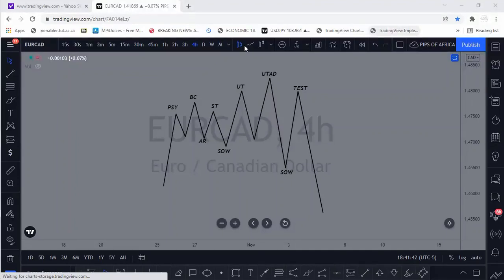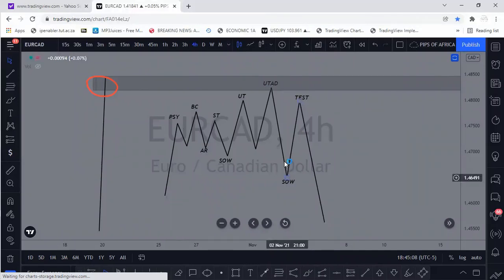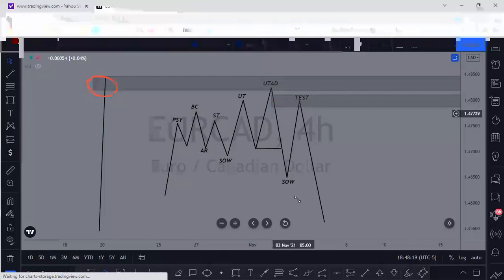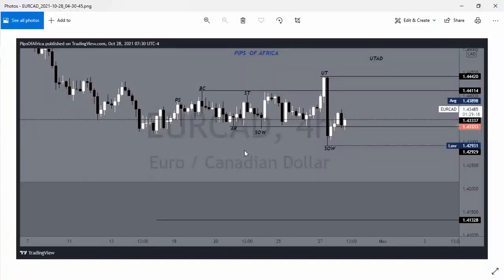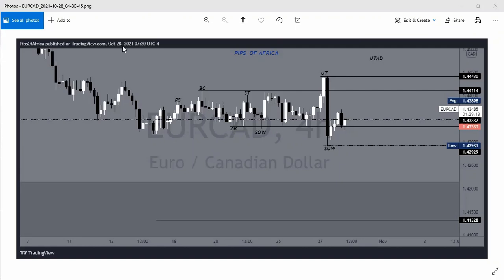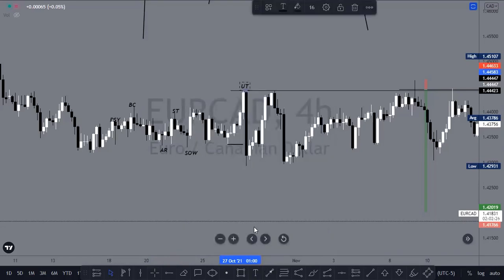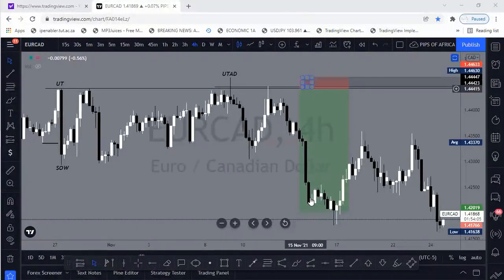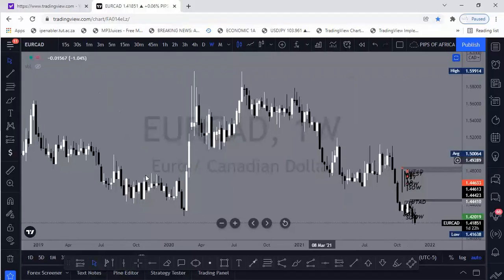learn Wyckoff schematic in few minutes😘😘😍 rise and shine